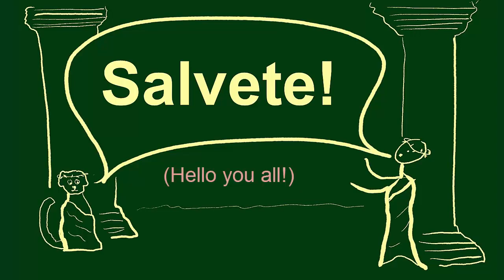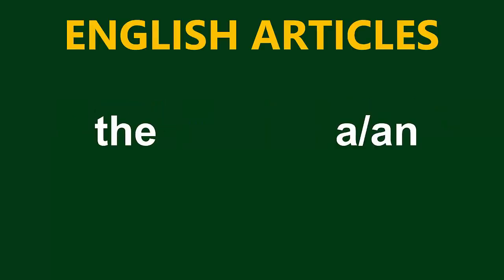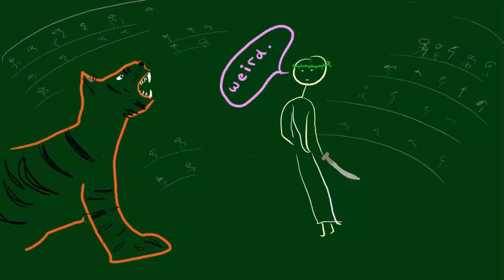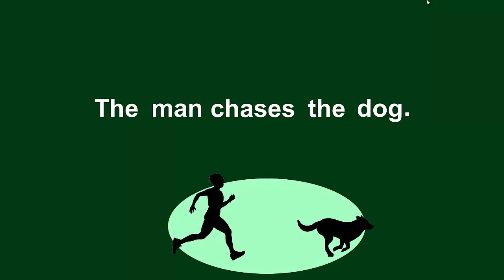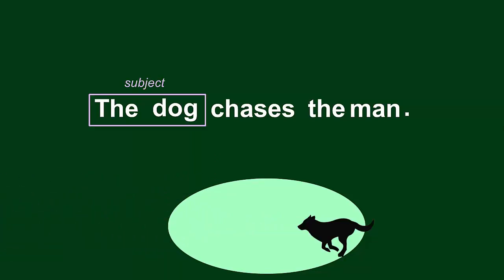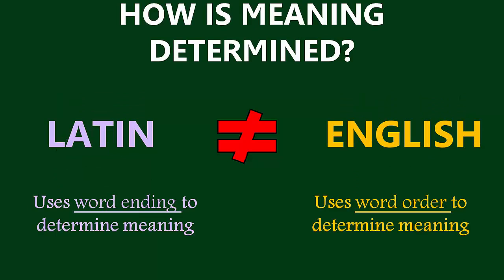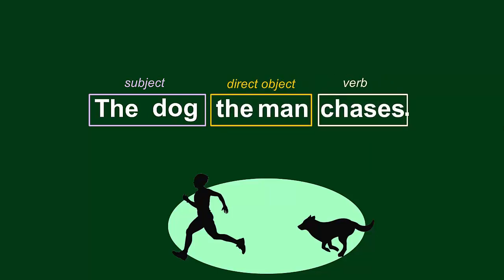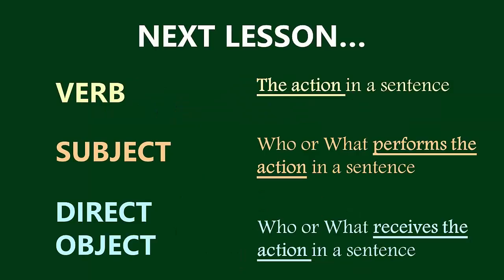Lecture 1.1.3: Articles and the Importance of Word Order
Do you know what an "article" is? Articles are words like "the" or "a" that you use with nouns, and they are very common in English. For example, "I am riding the horse to go to the store to buy a mango."

But you know what's interesting about Latin? They don't use articles at all! Instead, an ancient Roman would say "I am riding horse to go to store to buy mango." Weird, huh?

Another weird difference between Latin and English is that Latin is an "inflected language". This means it changes the ending of verbs and nouns to show meaning, rather than using word order.

For example, in English these two sentences would mean very different things!

Julius Caesar feeds the dog.
The dog feeds Julius Caesar.

But in Latin, you could write that sentence in either order and it would mean the same thing! We'll learn more about this as we progress further into this unit.